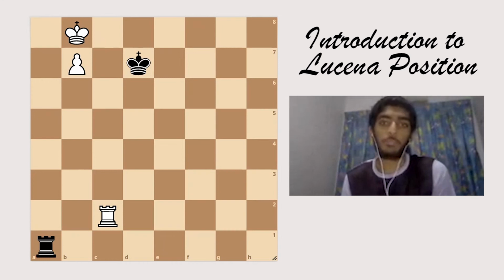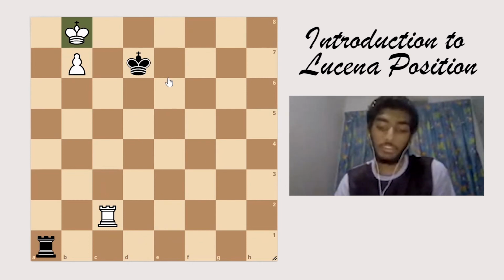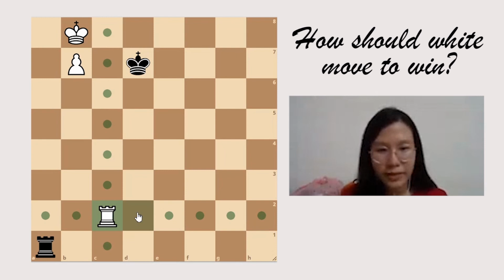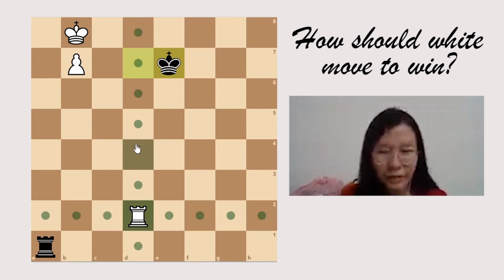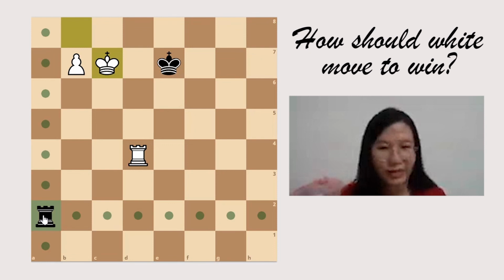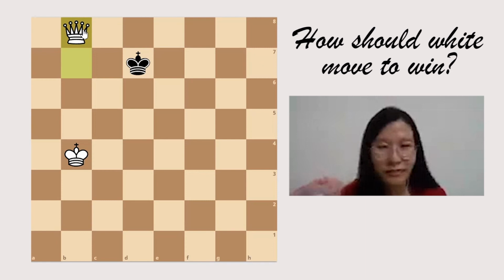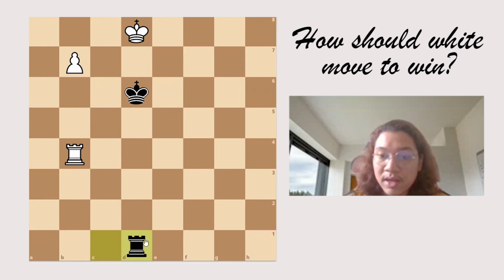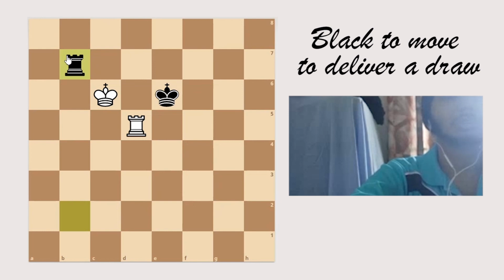KSP1171 - CHESS MAY2020 [GROUP 14] [Introduction to Lucena Position]